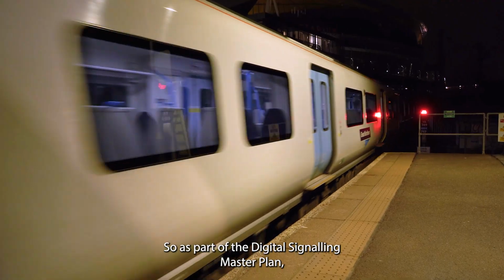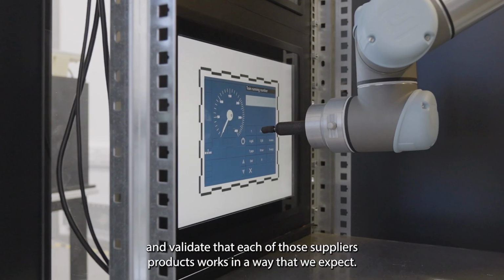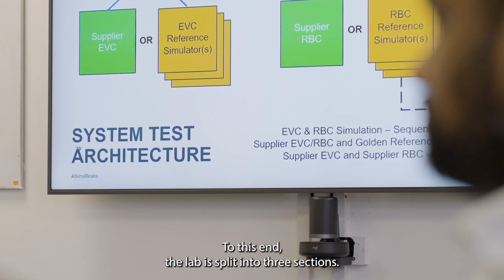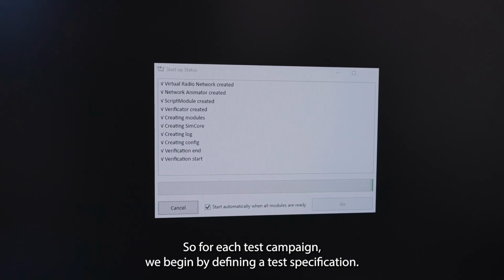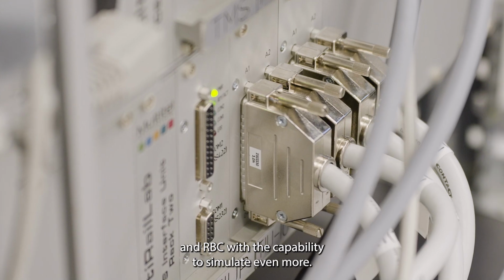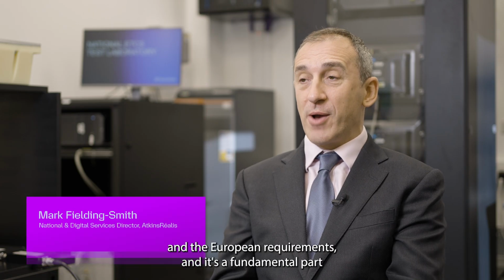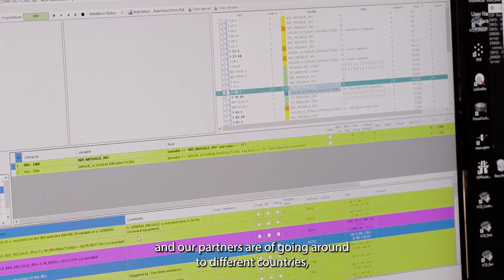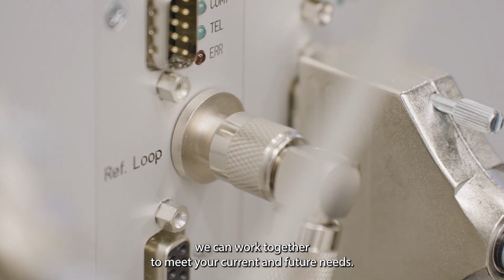NET-Lab: Accelerating the rollout of ETCS at the UK National ETCS Test Lab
AtkinsRéalis were selected as Network Rail’s partner to commission, engage users and operate the National European Train Control System (ETCS) Test Lab, providing an independent and repeatable testing capability where products from different suppliers can be tested for compliance with both ETCS and the Great Britain(GB) Reference Design.